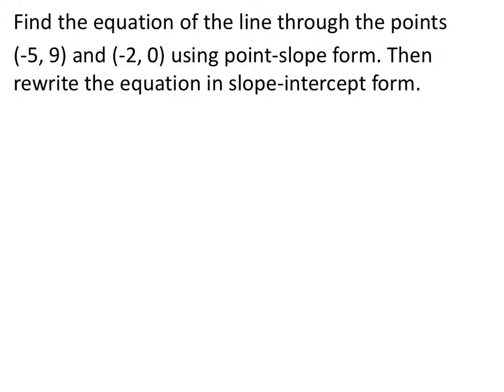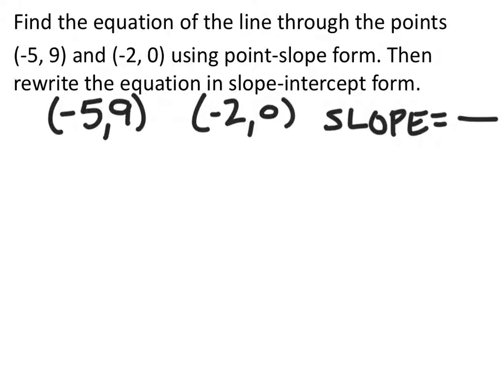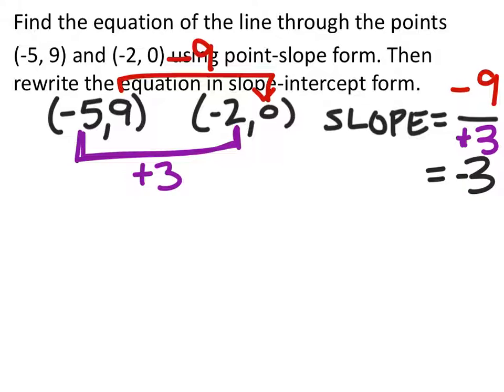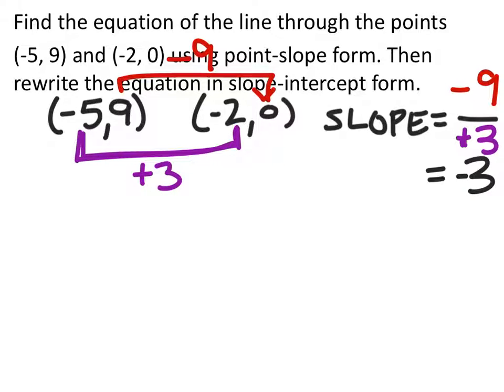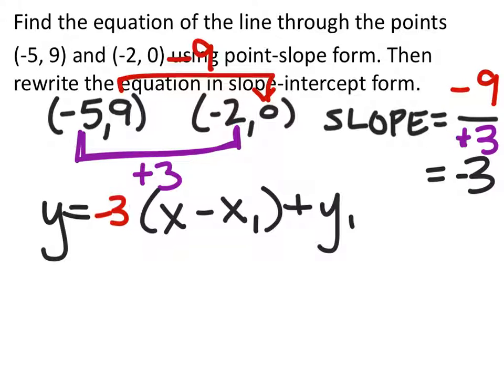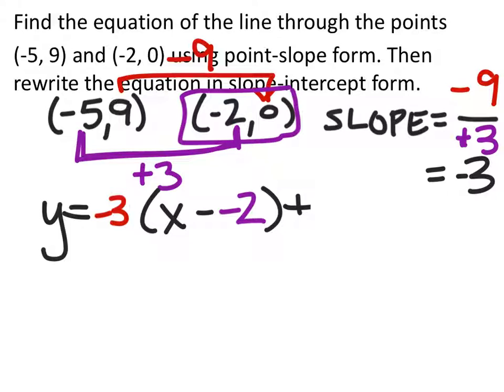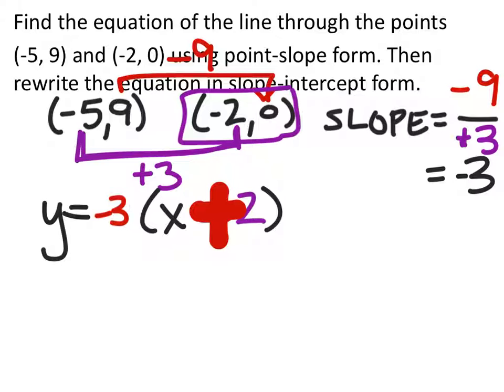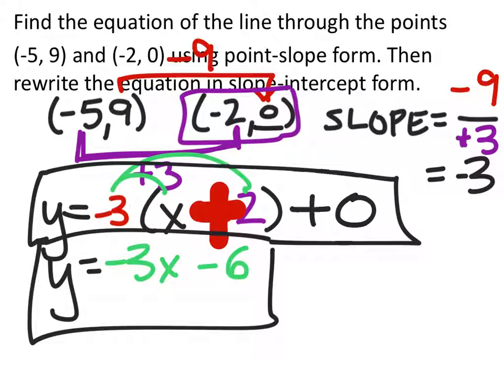Write an Equation in Slope-Intercept Form (Using Point-Slope Form) Through (-5, 9) and (-2, 0)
The problem: Find the equation of the line through the points
(-5, 9) and (-2, 0) using point-slope form. Then rewrite the equation in slope-intercept form.

The solution: y=-3x-6